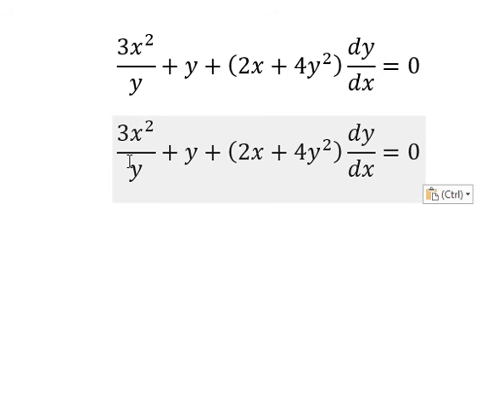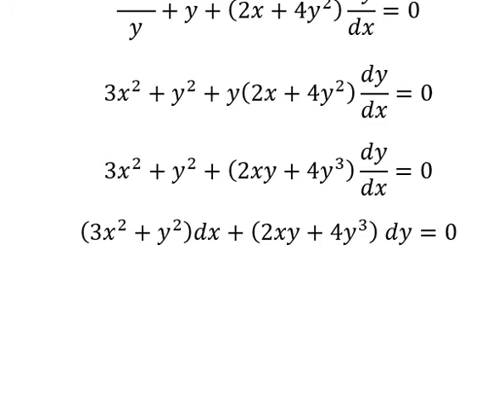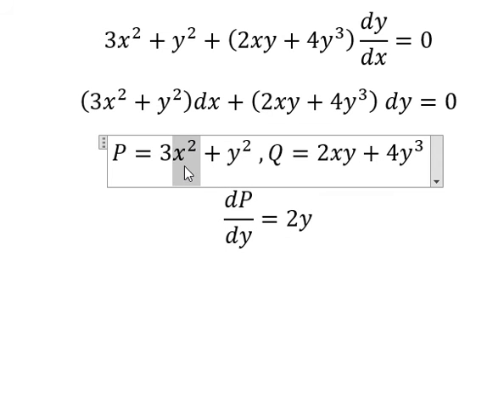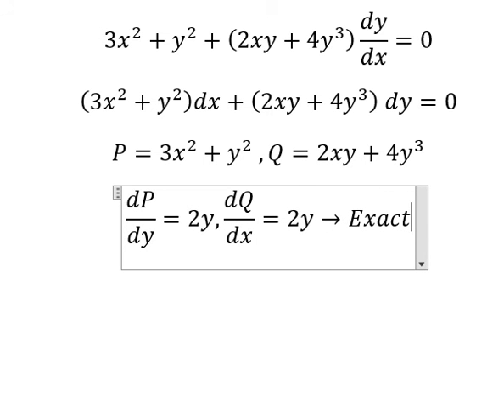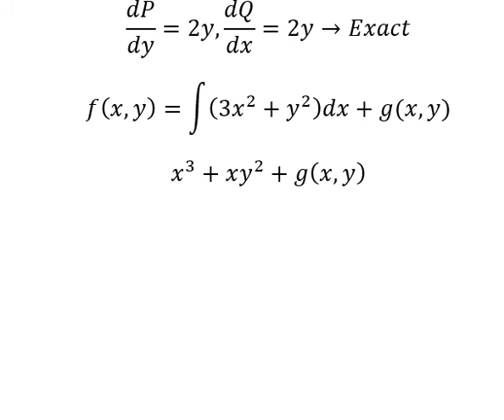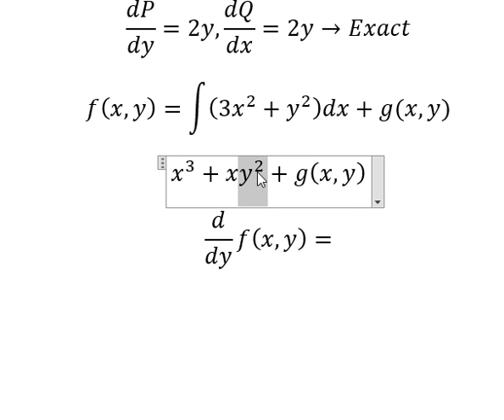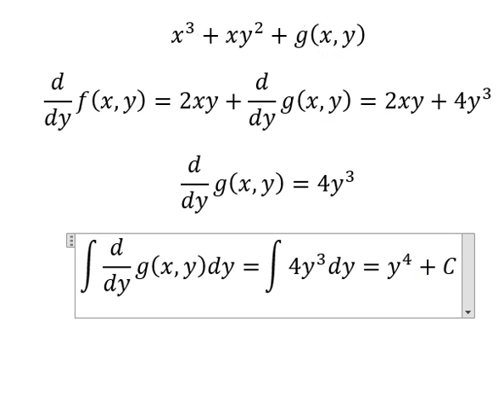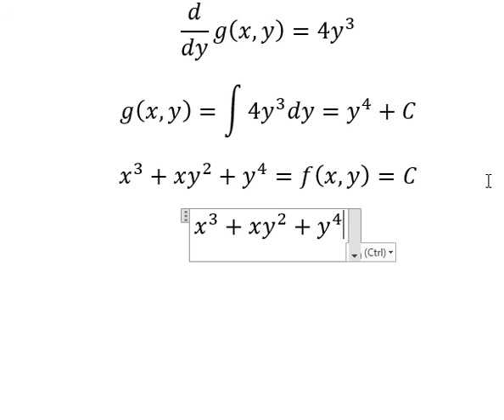Calculus Help: Exact Differential Equations - (3x^2)/y+y+(2x+4y^2 ) dy/dx=0 - Techniques